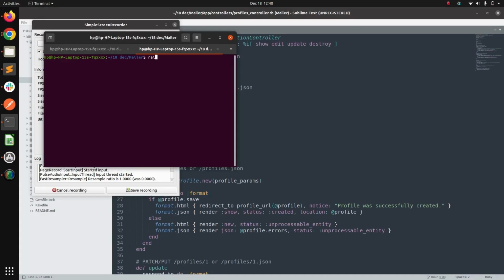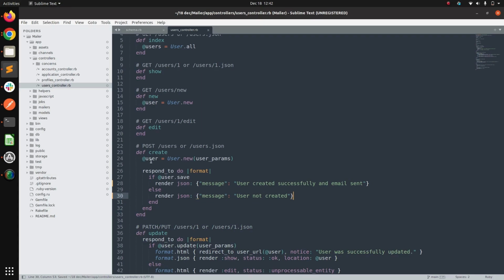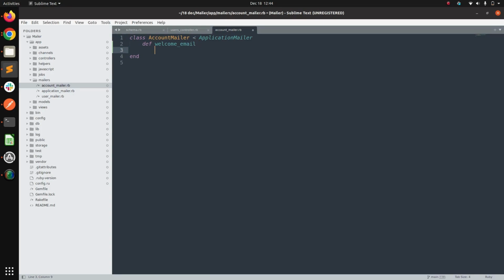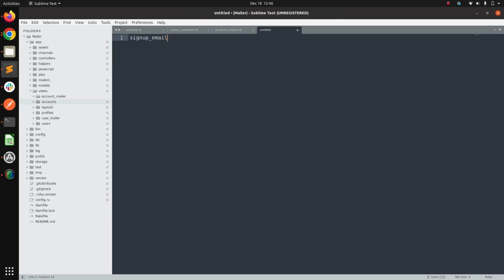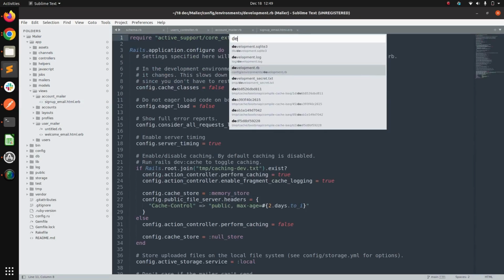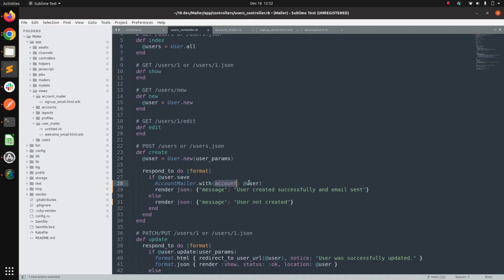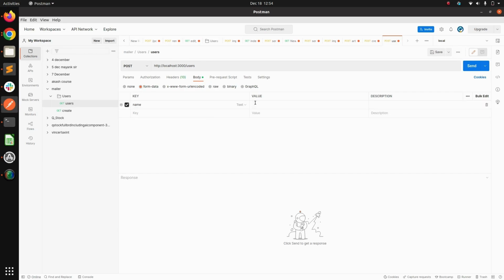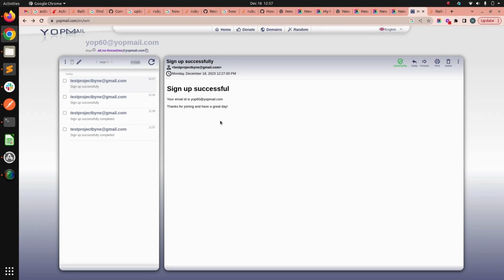How to Learn send emails in Rails with Action Mailer, including setup and examples.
Action Mailer in Rails is a framework used to send emails from a Rails application. It allows you to create mailers that function similarly to controllers, with actions that correspond to email templates. You can use it for features like account activation, password resets, notifications, and more.

To use Action Mailer, configure your email provider in the config/environments file and define your mailer classes in the app/mailers folder. Each mailer has views where you write the email content. With simple methods like mail(to: ..., subject: ...), you can easily deliver emails to users